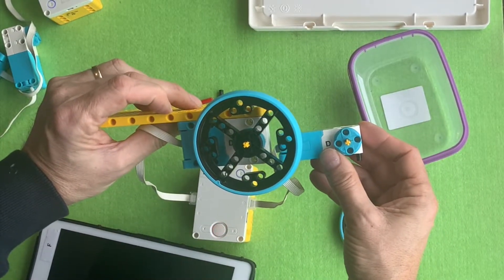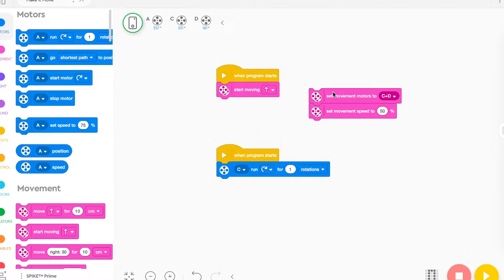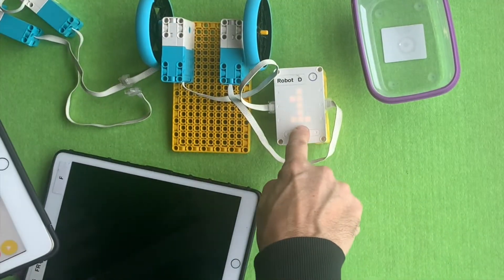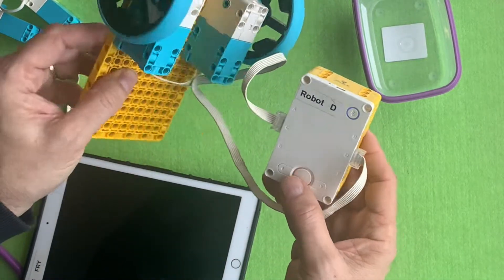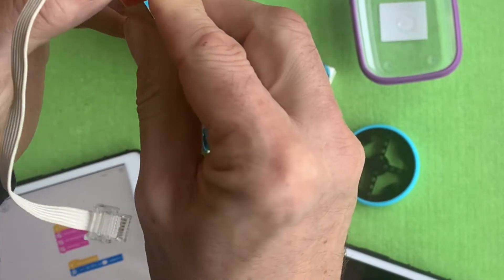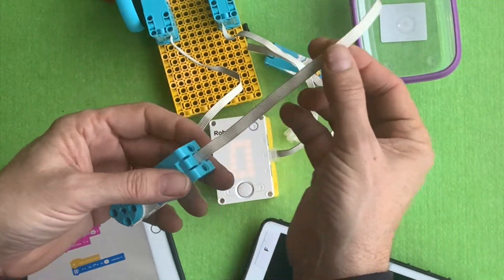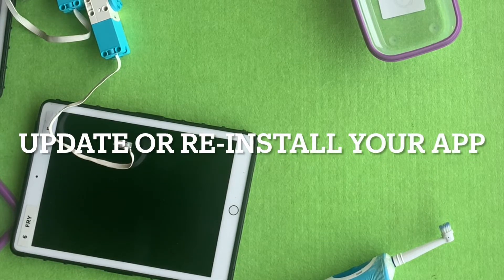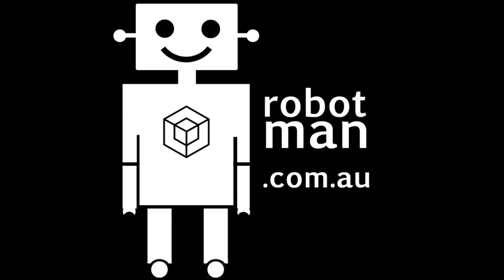Motors not working? Try this!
Whenever a student tells me their Lego Spike Prime motors aren't working... here are the things I check. For more ideas and tips on how to use spike prime, (and other robots) visit my web

In this video, I'll show you how to troubleshoot common problems with Spike Prime motors, and show you some tips for using them successfully. I'll also explain if you need to replace a Spike Prime motor. So if your motors don't work, don't worry—I've got all the tips you need in this video!